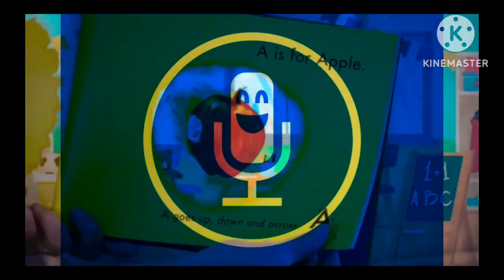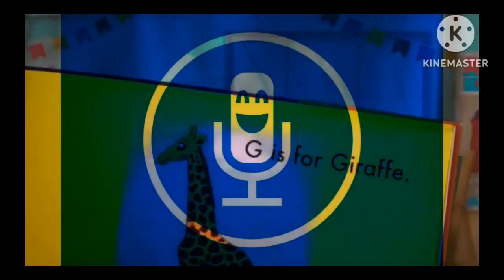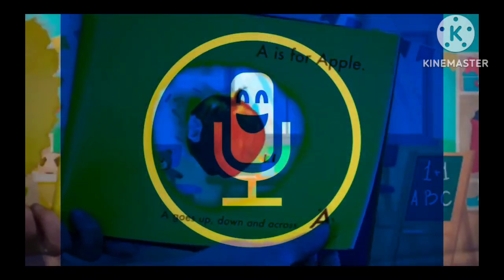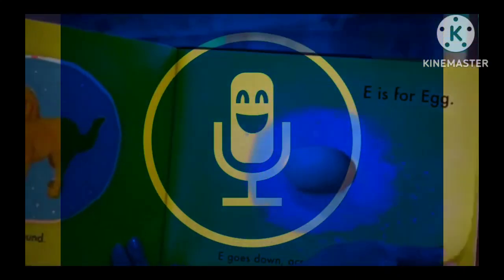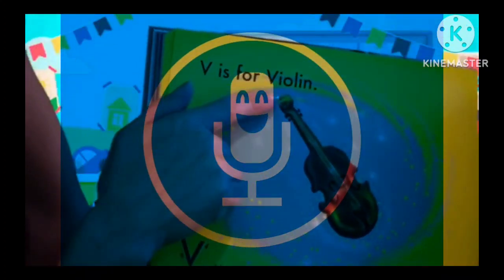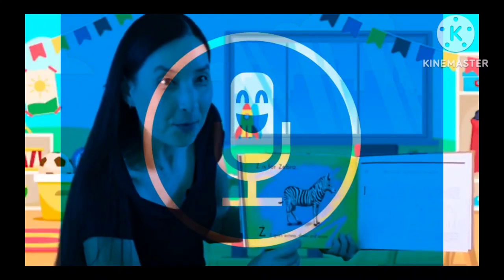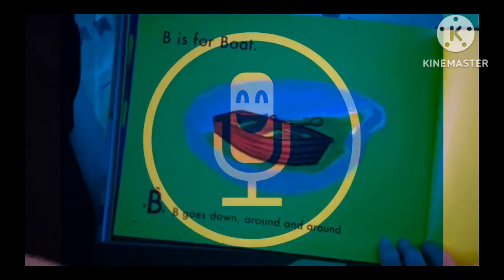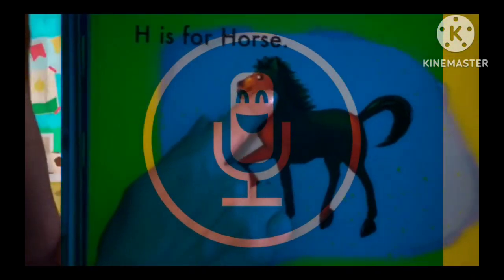Numberblocks 1 Centillion